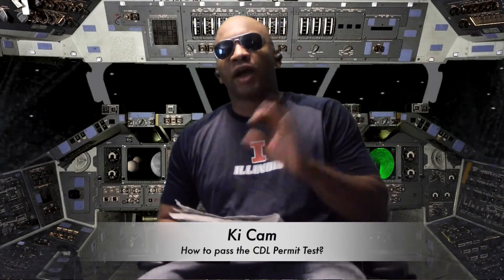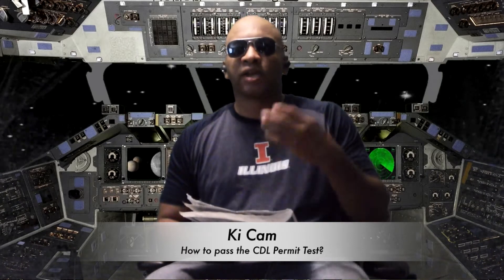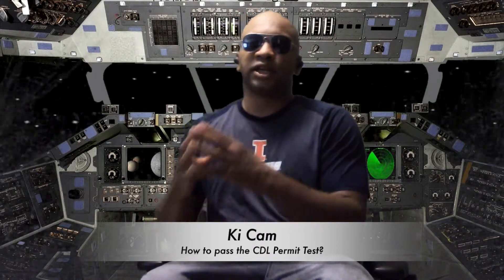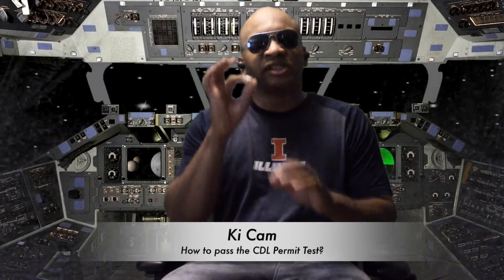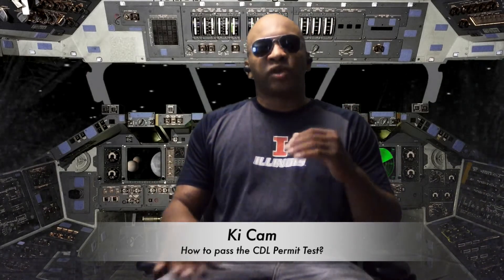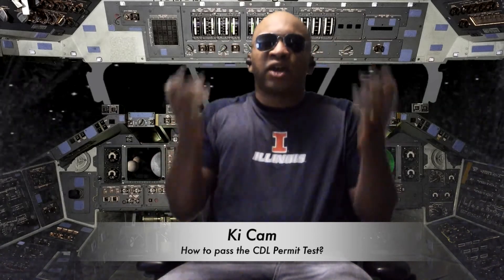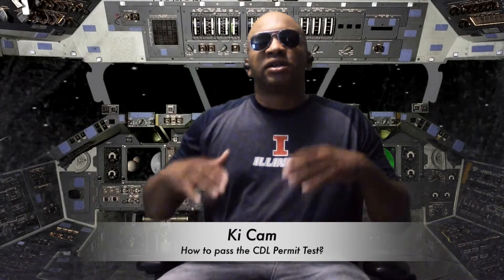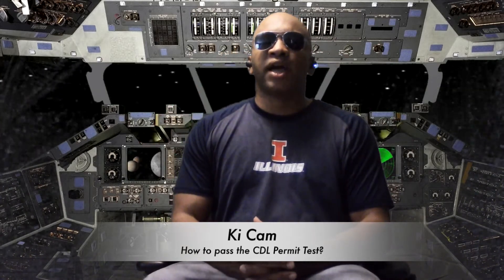Tips on "How to pass the CDL Permit test?" Take your test and pass.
Obtaining a CDL Permit